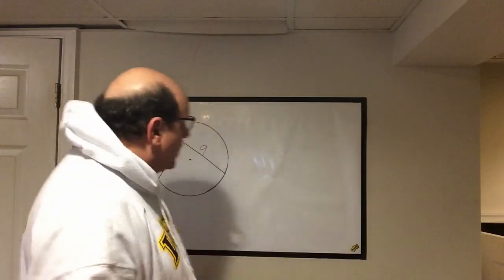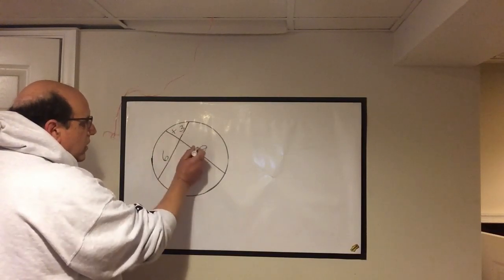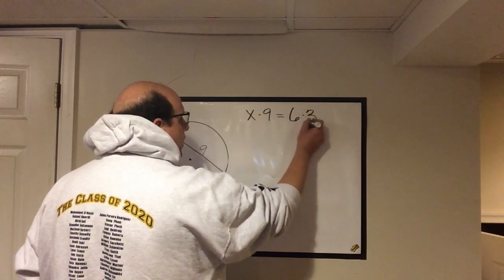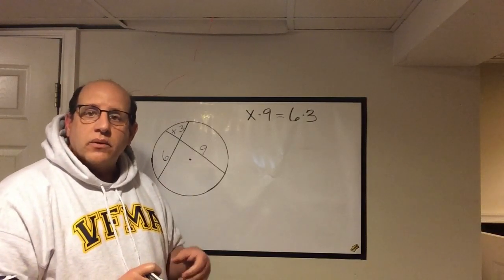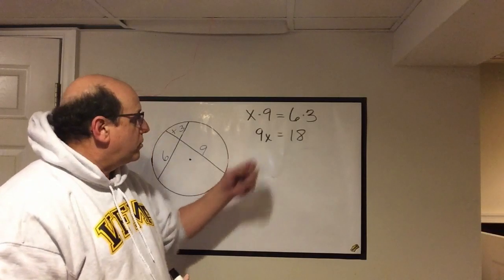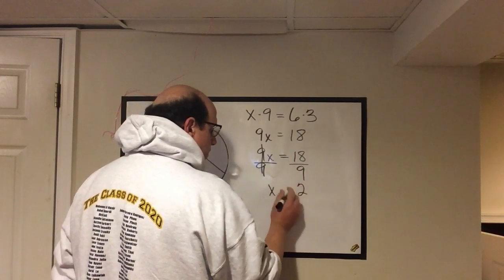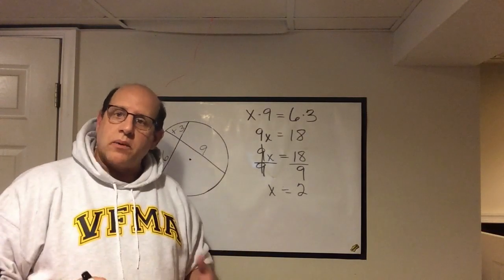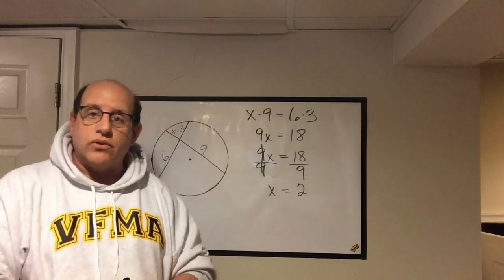Line Segments in a Circle 1